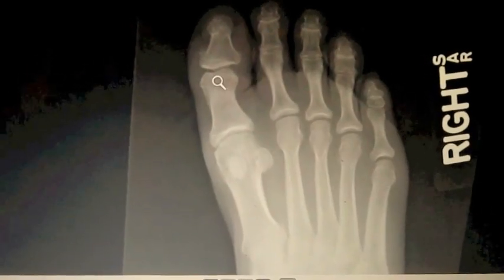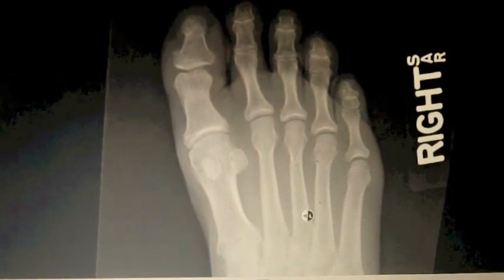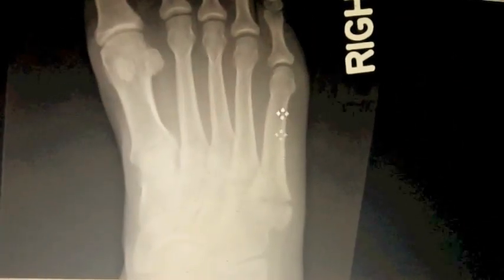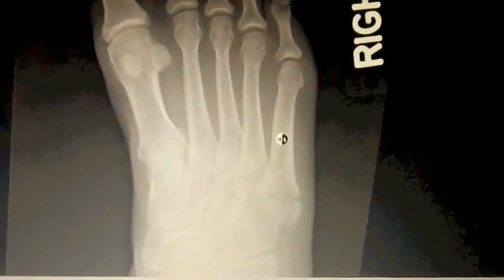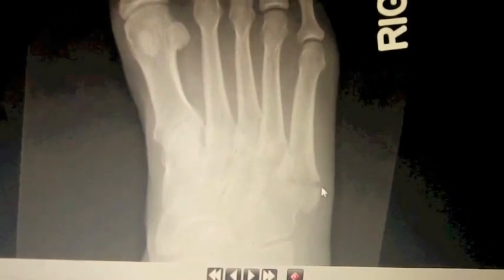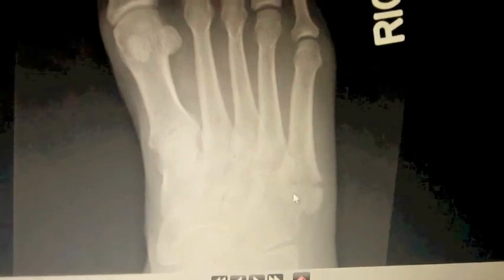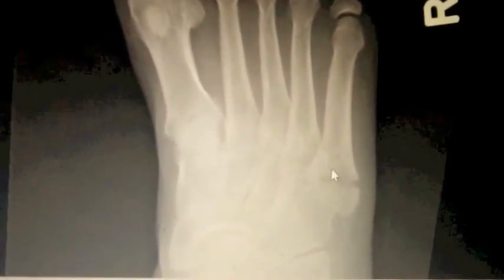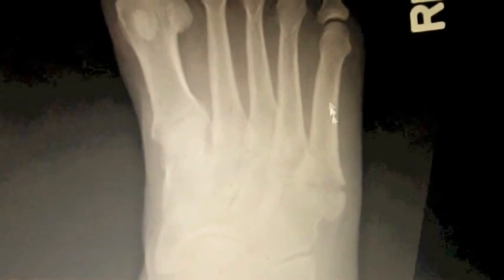Fifth Metatarsal Fracture: Diagnosis and Treatment